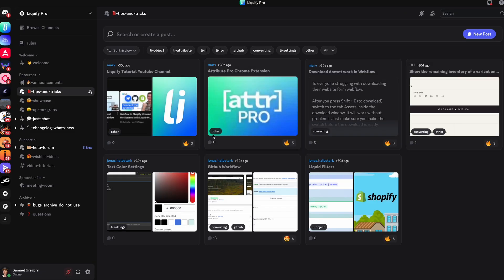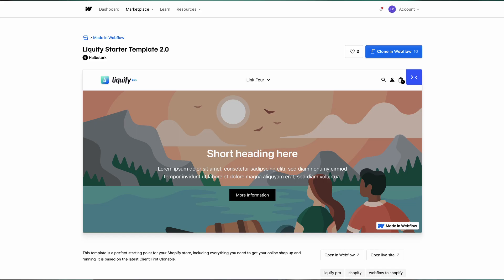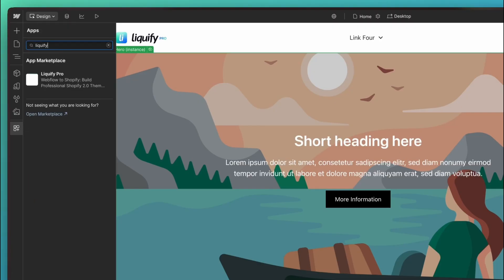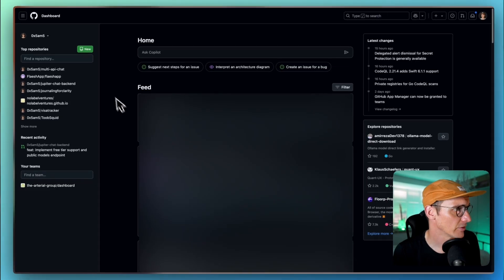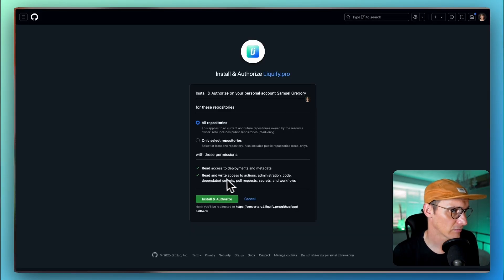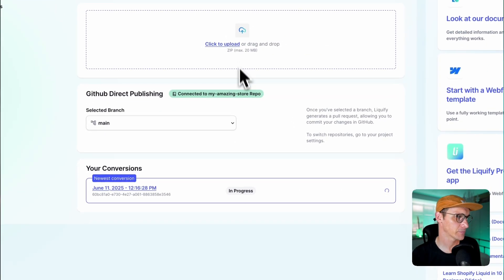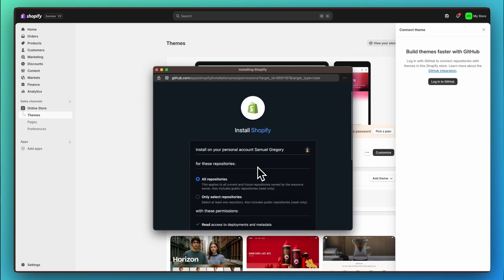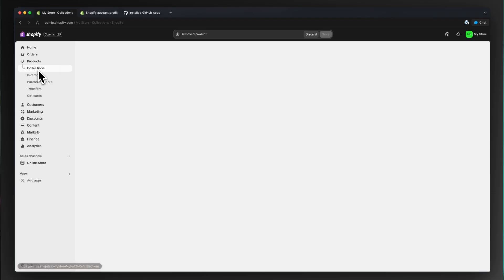Webflow to Shopify | Start building with Liquiflow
Build next level Shopify themes with Webflow.
In this tutorial you will learn how you can setup everything, so Webflow is connected with Shopify.